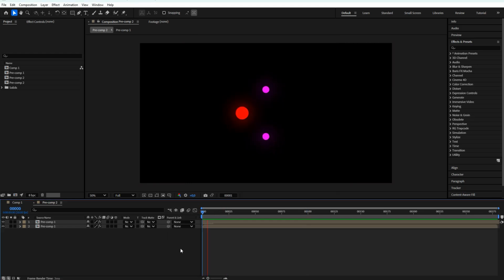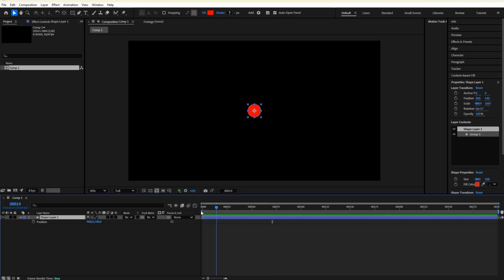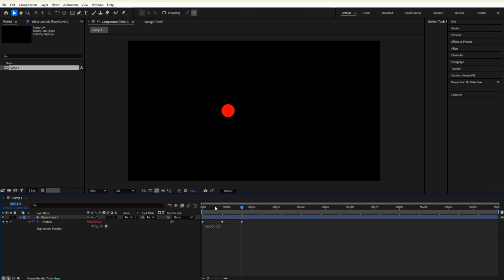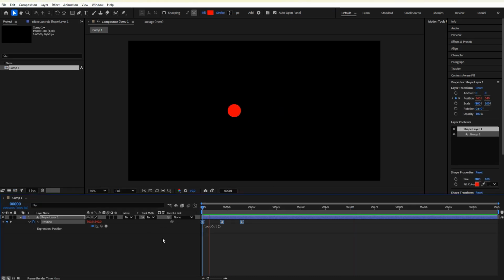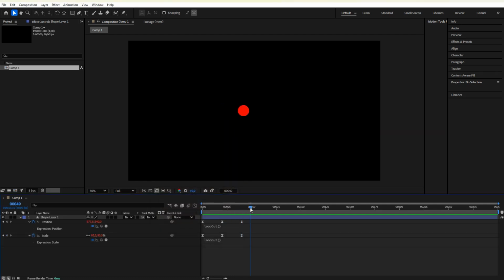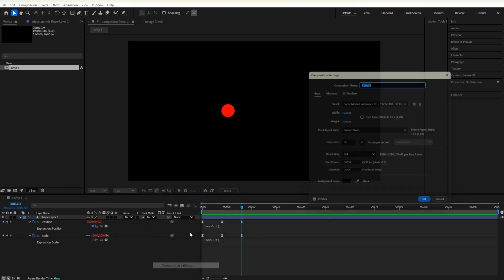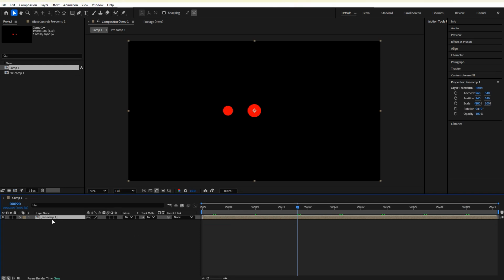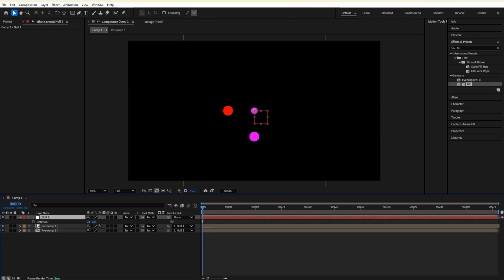Create Perfect Loops in After Effects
In this video, we will learn how to create perfect loop animations in After Effects. This technique can be used for abstract animations, icons, elements, illustrations, backgrounds, and more.